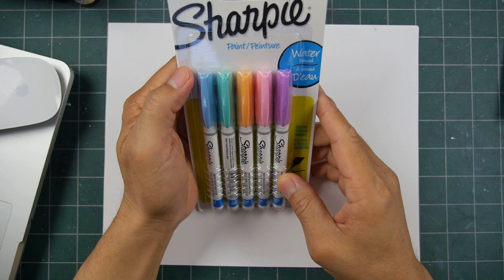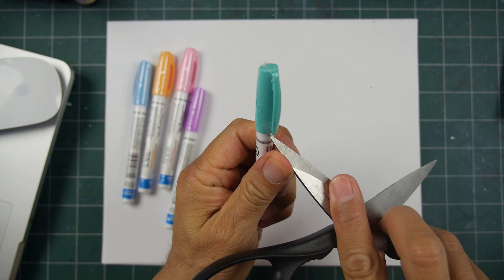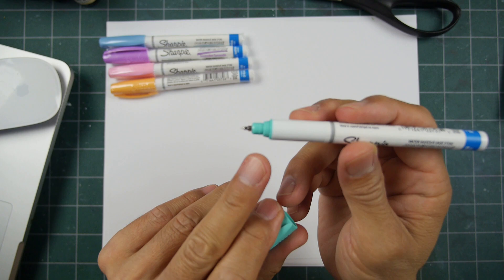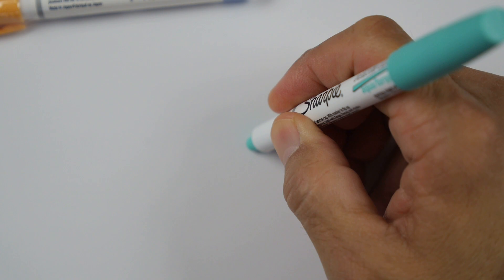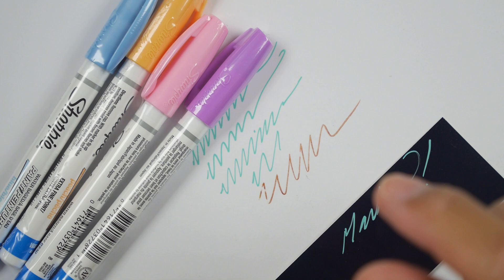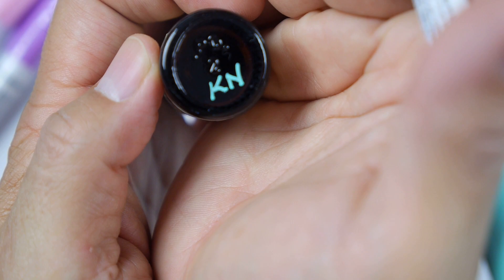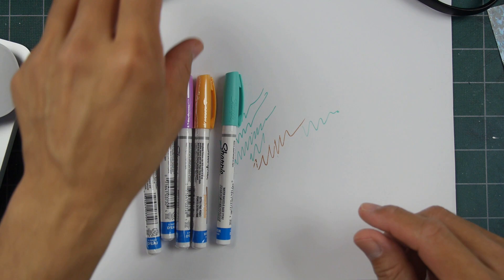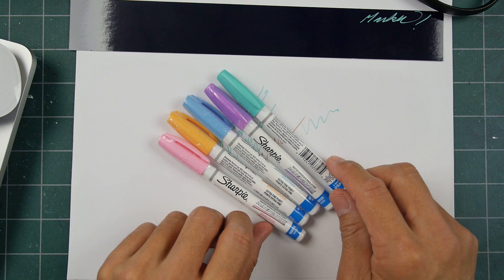Stampscapes 101: Sharpie Paint Markers 5 Pack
This Sharpie 5 pack of water based extra fine pastel paint markers has been a great addition to my media for, I'm guessing, 2-3 years at this point in time.  My green marker was empty so it was time for another set.  The paint is very opaque so light-on-dark applications are very effective and what I use them for the most.  I've never had a clog with any of them and the paint flow has always been consistent.  These are water based but they do seem to write on any surface but they wouldn't be permanent on surfaces such as glass.  For my use, I use them to create colored highlights on like hues (light greens on darker greens, light blue on darker blues, etc.).  The one hue that I wish this set came with is yellow and maybe another could be a tan.  A great set and a very well made product.